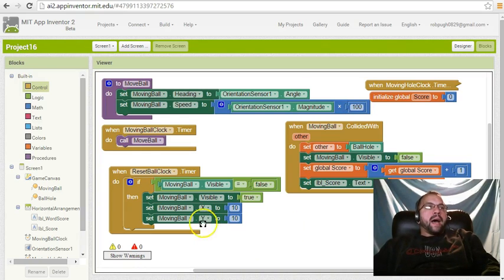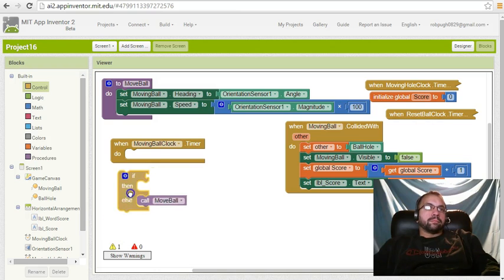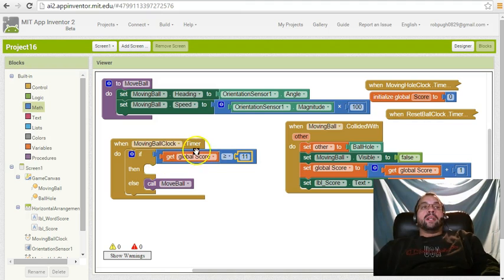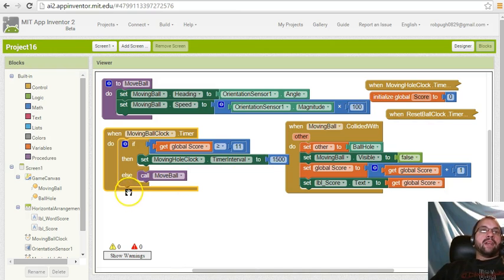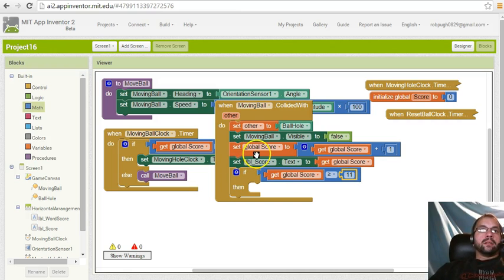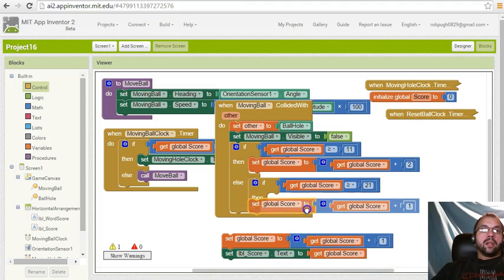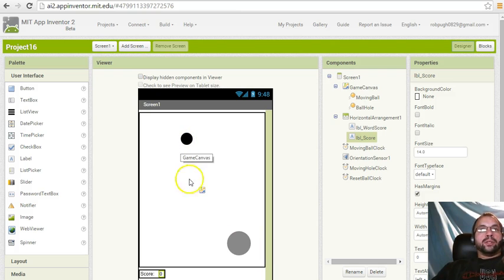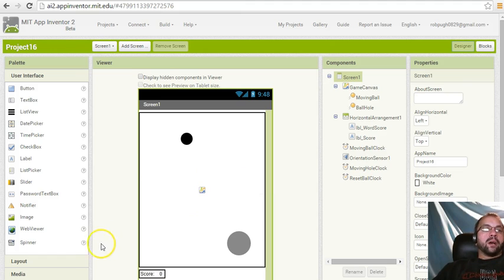Making a Roller Ball Game in App Inventor 2 Part 5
This is the last video in our App Inventor 2 Roller Ball Game. This is video 5, if you didn't watch videos 1, 2, 3, and 4, I suggest you do that first. In this video you learn how to add levels to the game and speed up the ball as the level goes up.